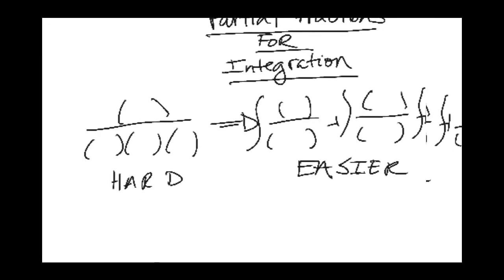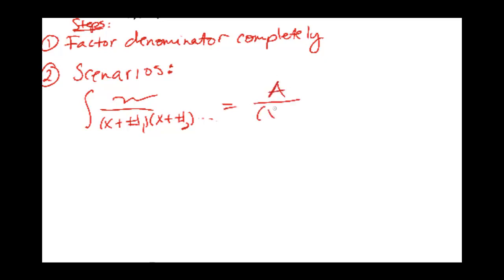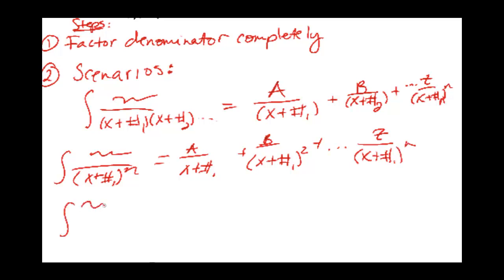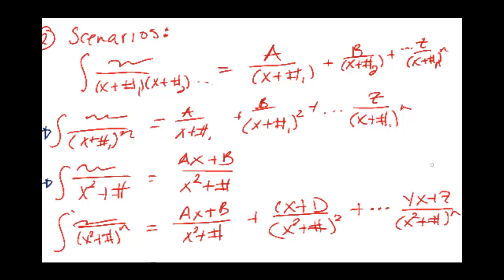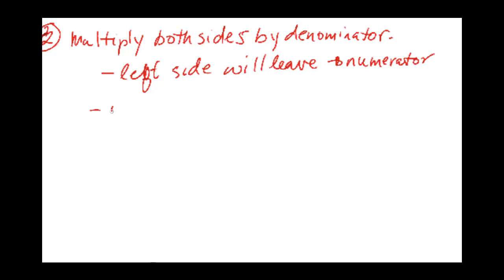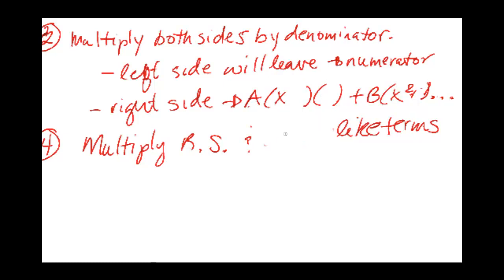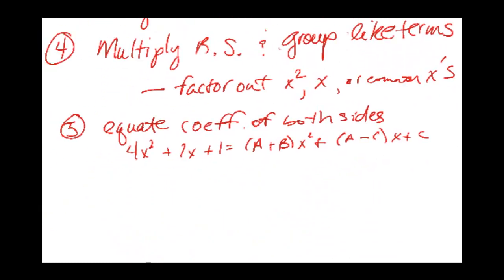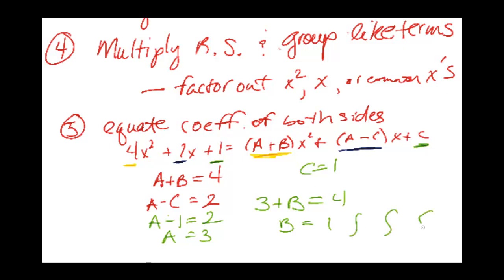[Math][Calculus II]-Partial Fractions Integration-Concept Video 1